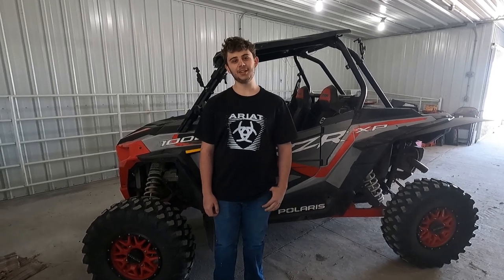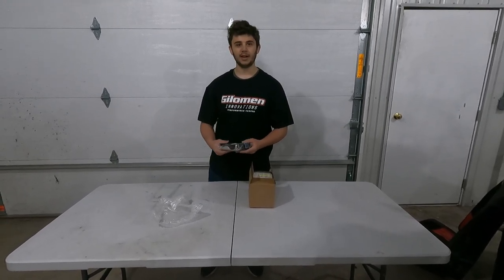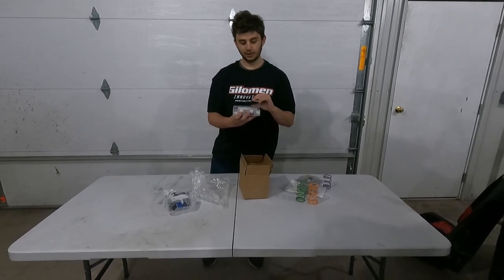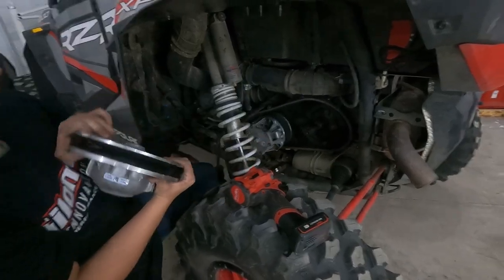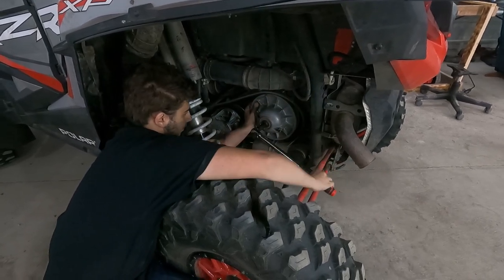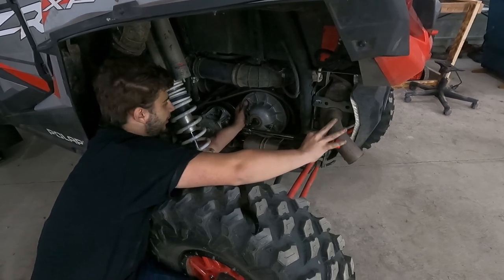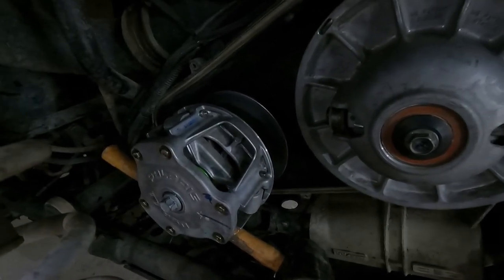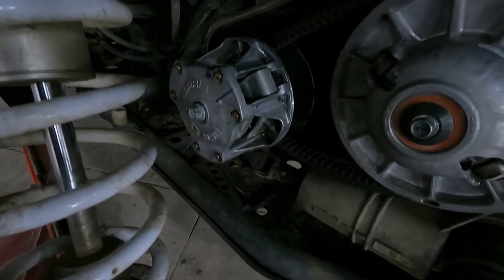Gilomen Clutch Kit | Unbox, Install, Review | 2022 Polaris Rzr xp 1000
- Gear and Machine-
2022 Polaris Rzr Xp 1000
Obor Lynx 30x10
Raceline Krank Rims
Cerwin-Vega Speaker Kit
Tusk Turn Signal Kit
SuperATV Windshield
Mudbuster Race Lite fender flares
KlockWerks Phone Mount
Pro Armor 4 point Harness
Rugged Radios R1
Factory UTV Fire Extinguisher Mount
Factory UTV receiver hitch
Milwaukee Pack outs
Samsung Tablet

2021 Polaris Rzr Xp Turbo
Xtr 370s 30x10
Aftermarket Assassins Primary Clutch
SuperATV Rear Windshield
SuperATV BlackOps Winch
Orb Rock Sliders
MudBuster Extended Fenders
KlockWerks IOmount
Rugged Radios R1
Milwaukee Packouts
AJK Packout Mount
RPM Blow Off Valve
Samsung Tablet

Camera Gear
Gopro 9
Gopro Hero +